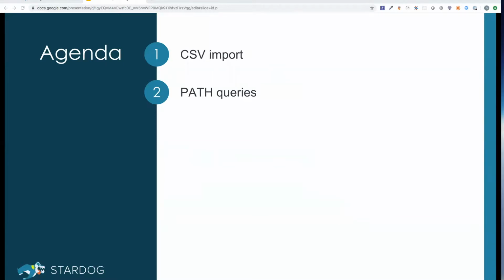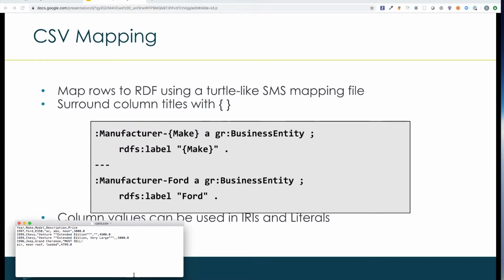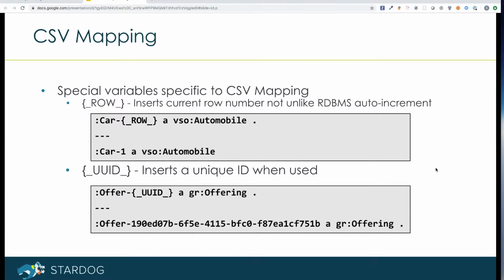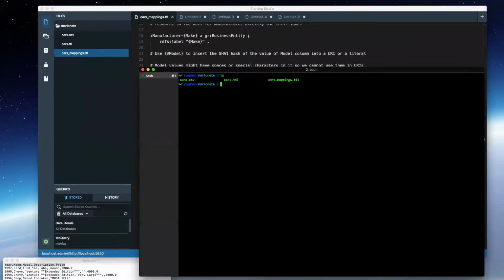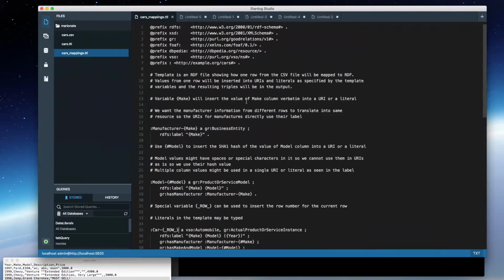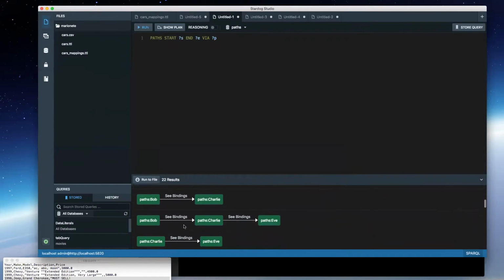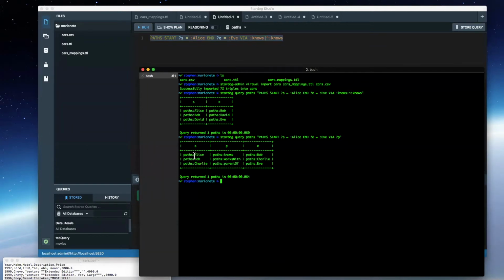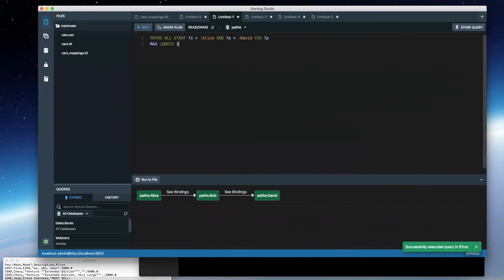[Training] CSV Import and Path Queries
This Stardog Training teaches you how Stardog imports CSV files into RDF and how to execute path queries. No Stardog expertise required! To learn more, visit stardog.com